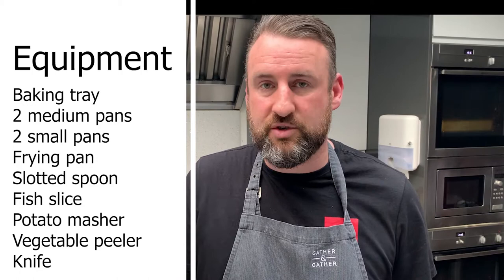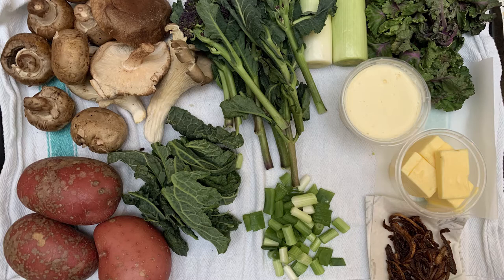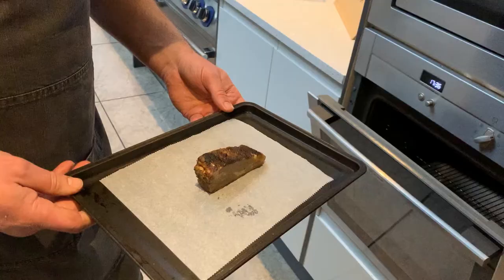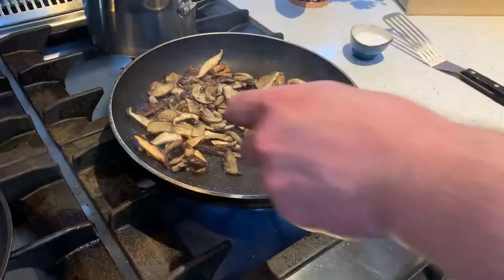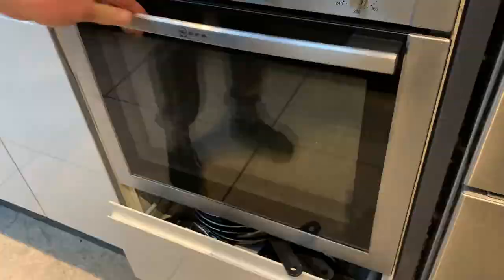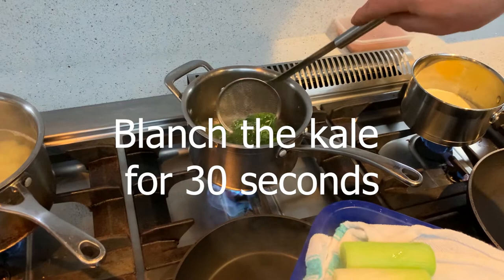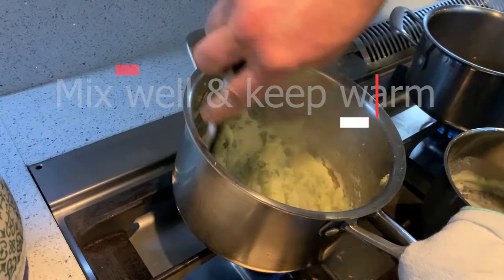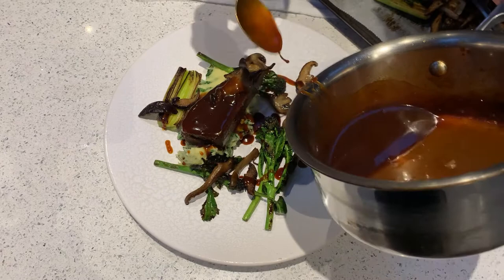St Patricks Day Cook-along 2021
Slow cooked Irish Beef short rib, Guinness jus, colcannon potatoes, Riversfield organic purple sprouting broccoli, kalettes & charred leeks.